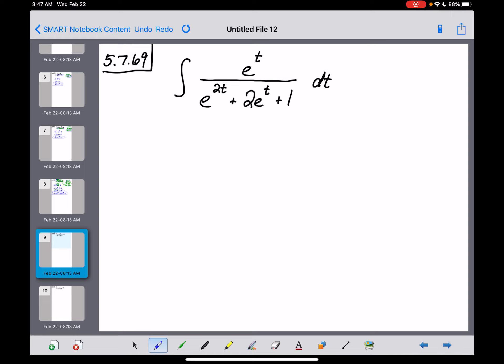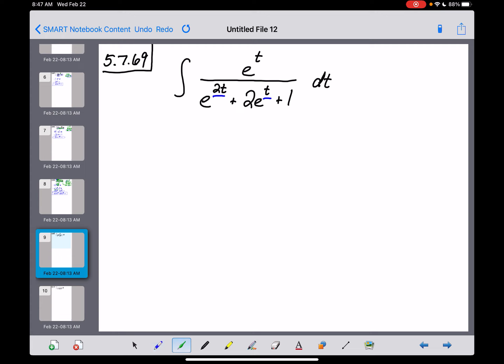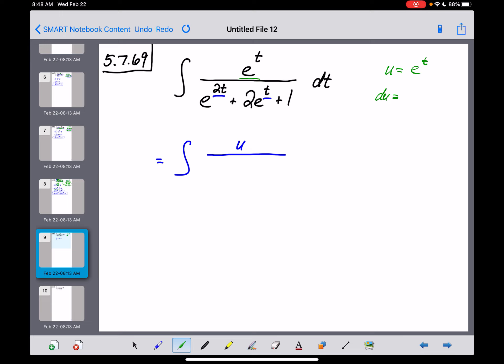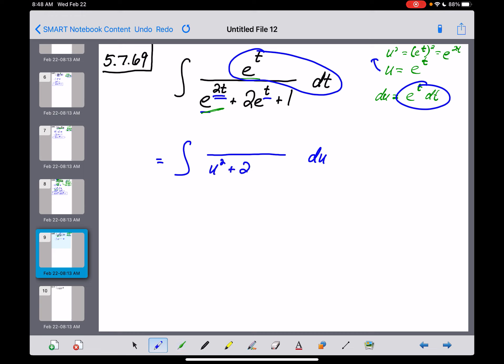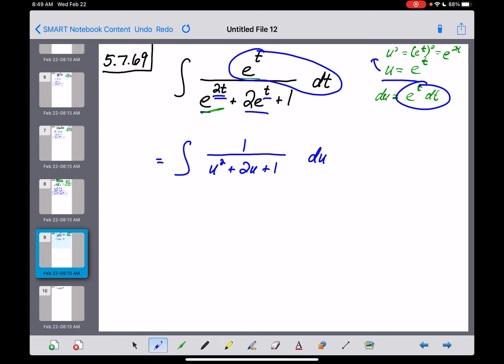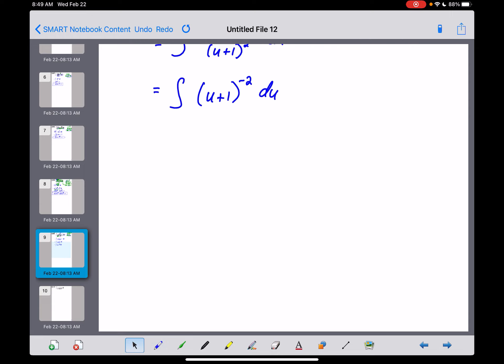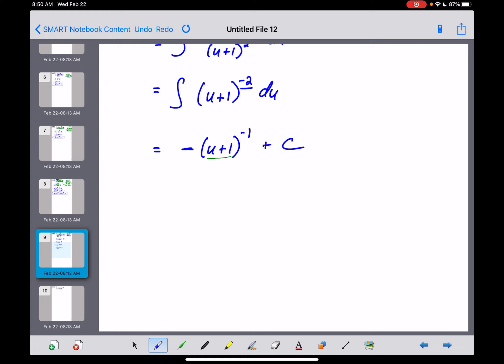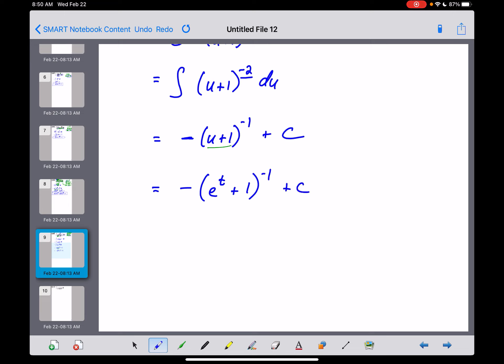AP Calc - 5.7.69